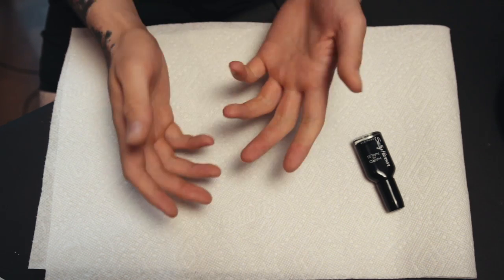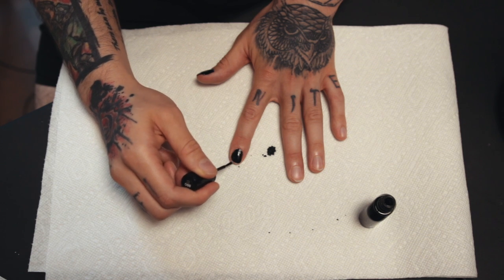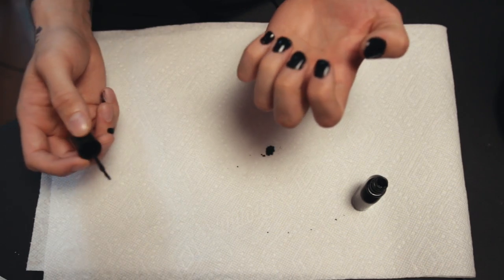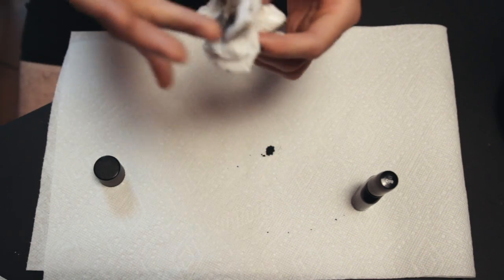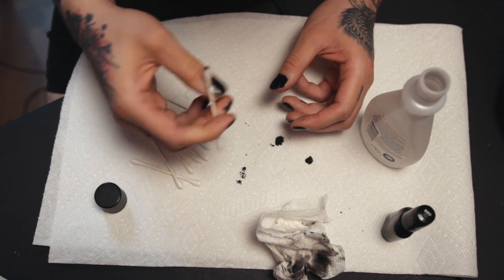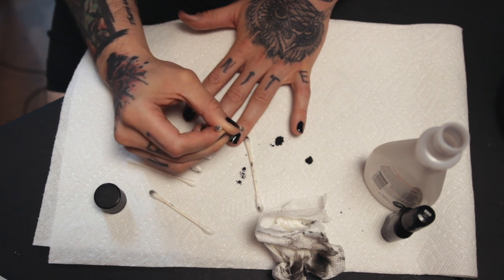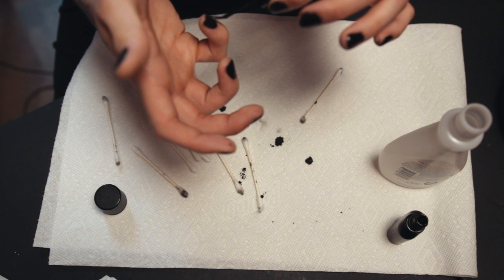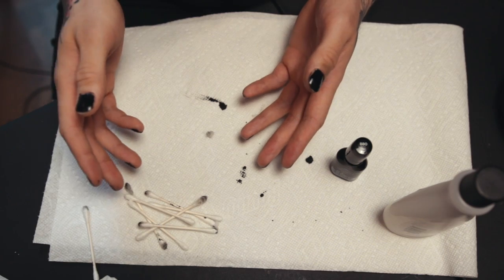Painting My Nails Black ASMR